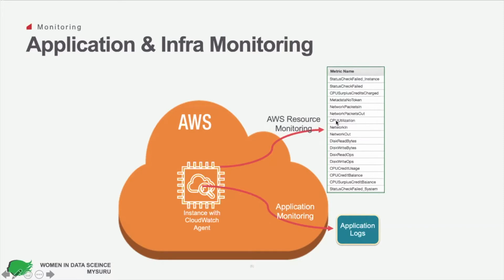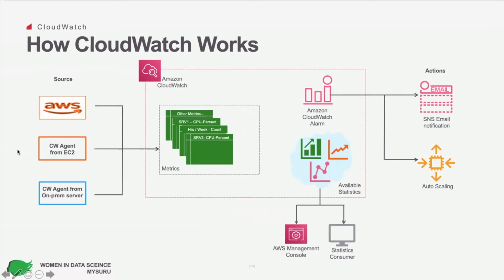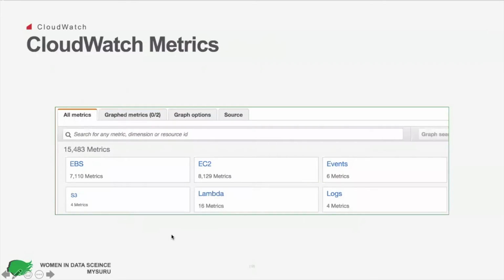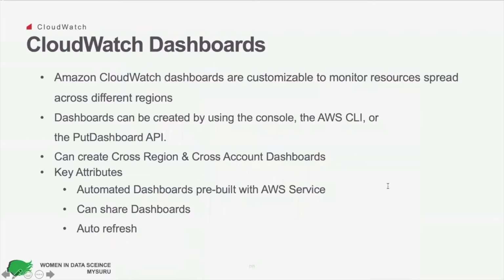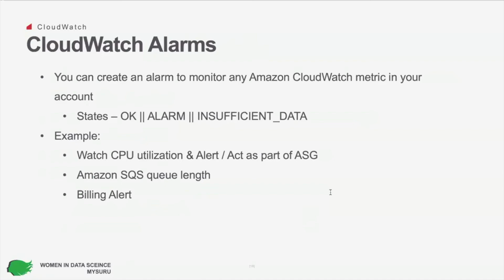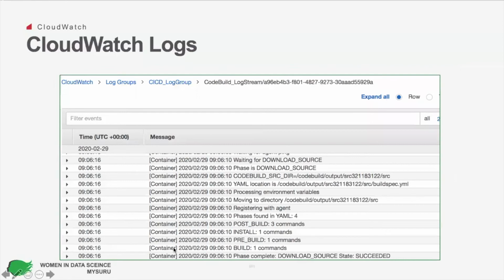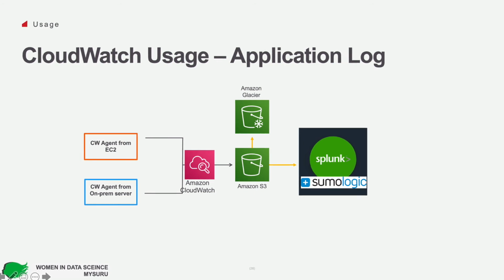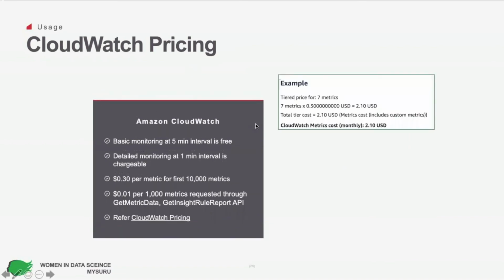Application Infra Monitoring in AWS